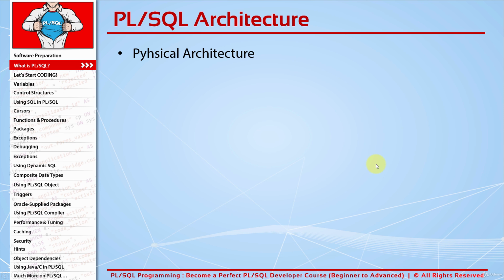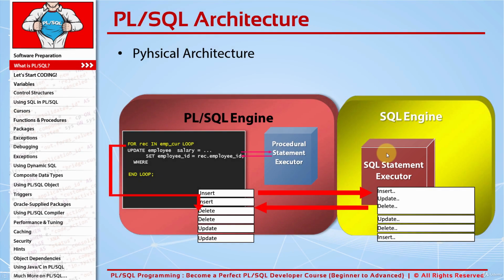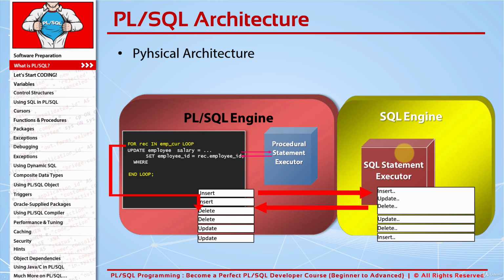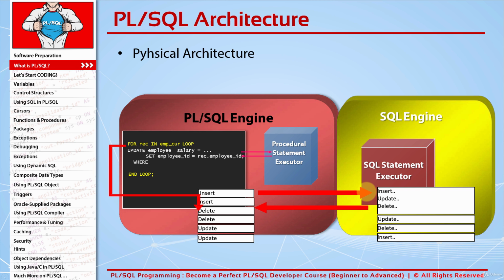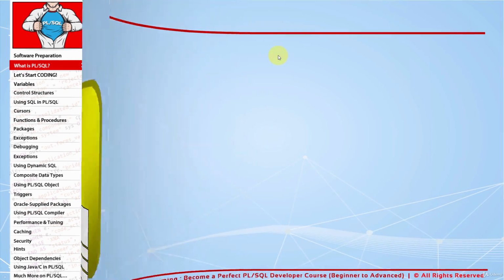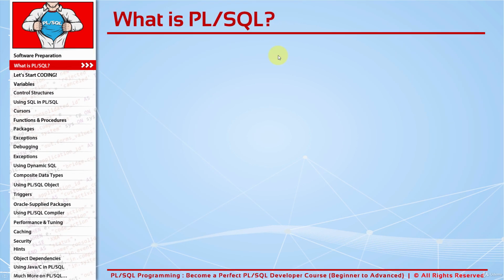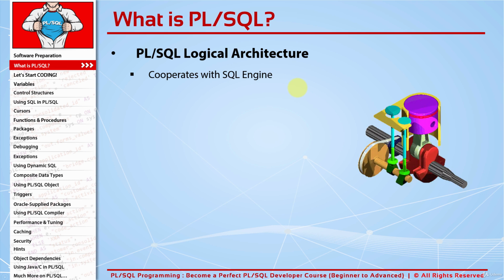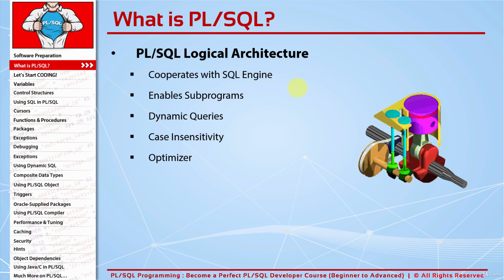4 PLSQL Architecture